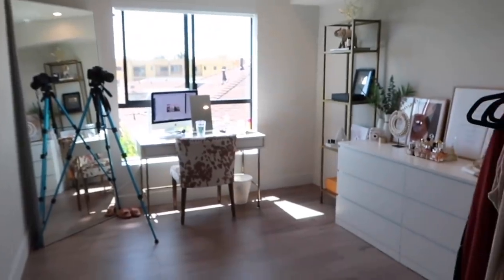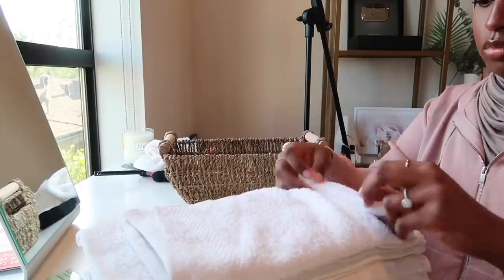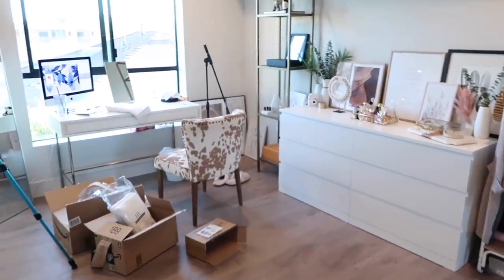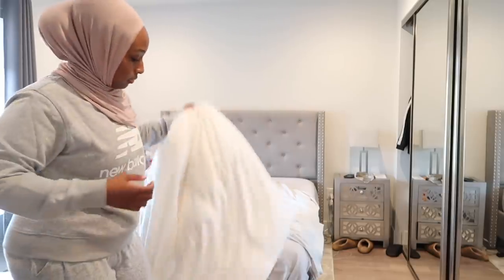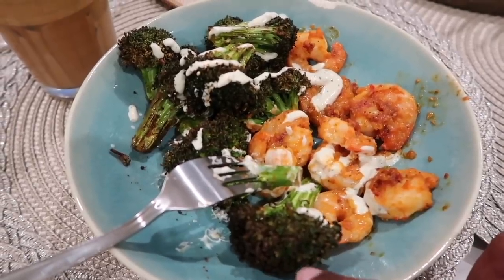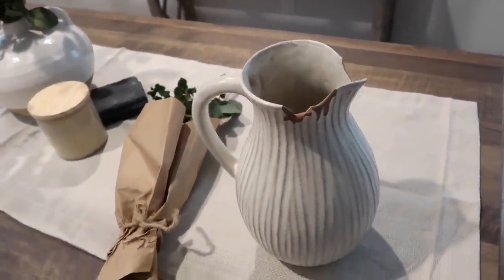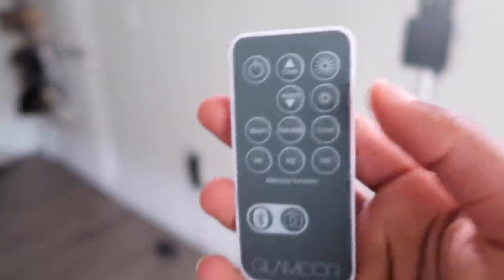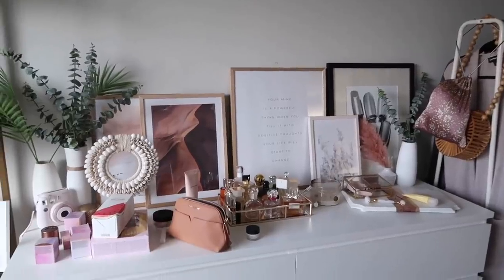MORE HOME UPDATES! New Dining Room & Office Decor + What I Did Last Week | Aysha Harun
HEY FAM! Sorry I've been MIA over the last week, but we're back with another vlog!! LOTS of home updates and hauls to share in this one so hope you love it!

Amazon Towel Basket
Amazon Turkish Towels (set of 6)
Amazon Turkish Hand Towels
Amazon Turkish Face Towels

Amazon Duvet Set

Canon 80D
Sigma 30mm f1.4 Art Lens
Canon G7x Mark || (vlogs)
Canon M50
RODE Video Mic Pro

Lighting?
Natural Lighting
OR
2 Soft boxes
Diva Ring Light

*FAQ*
Where do you live? - Los Angeles, CA
What did you study in uni? - Business Admin/Marketing
Ethnicity? - Ethiopian/Harari
Age? - 24